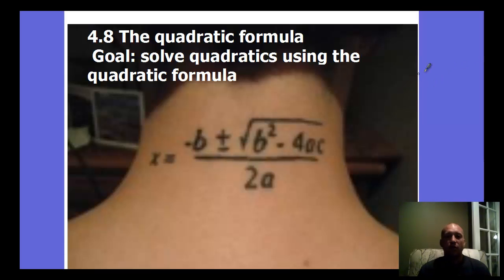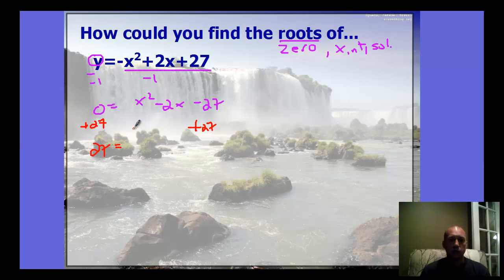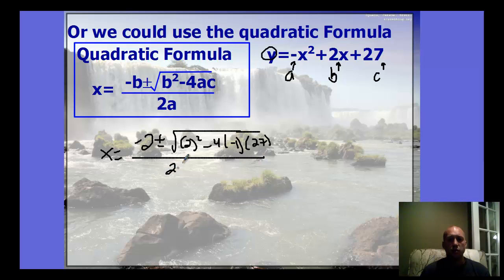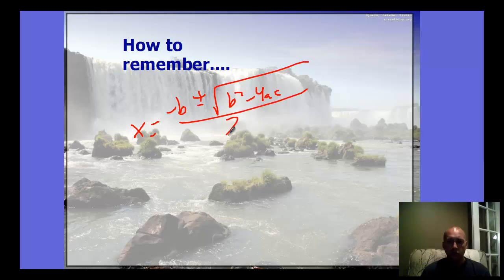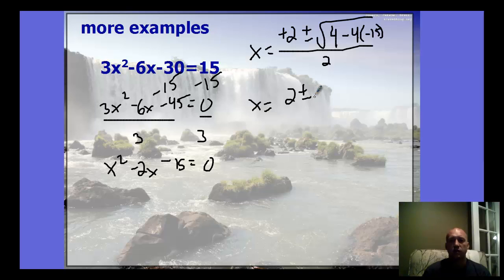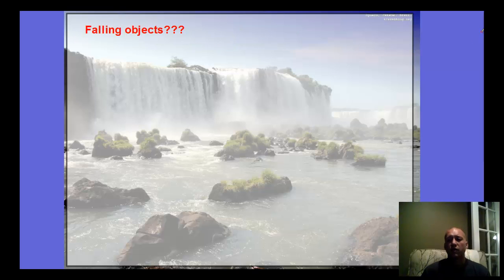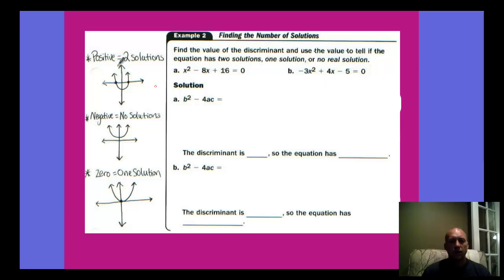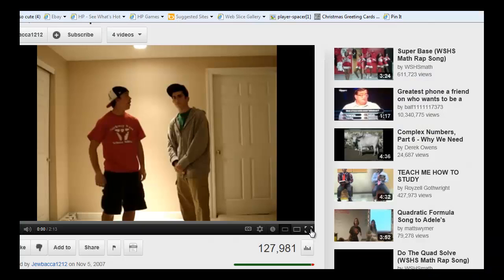honors alg 2 ch. 4 section 8